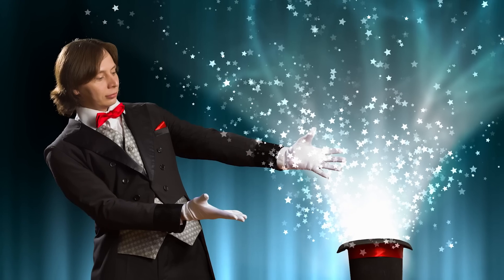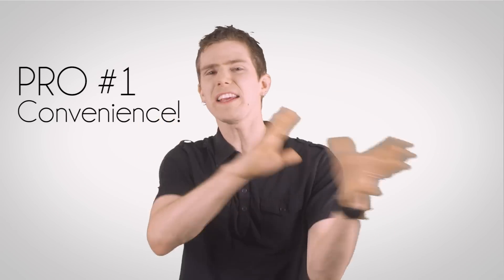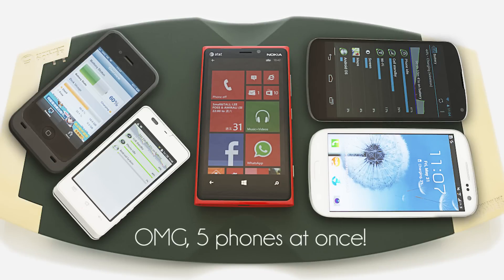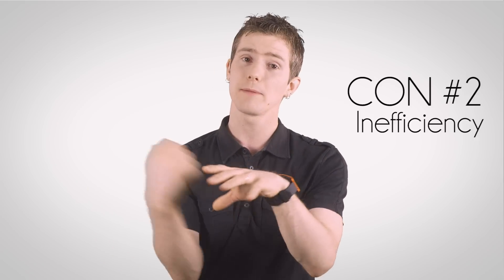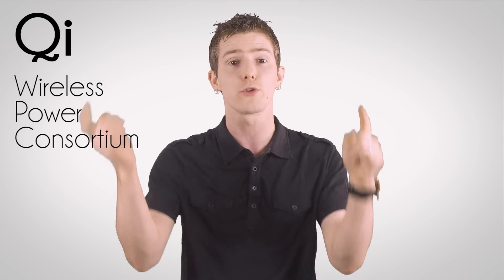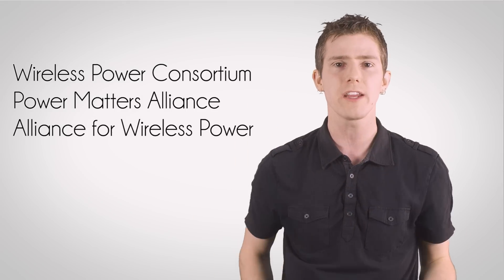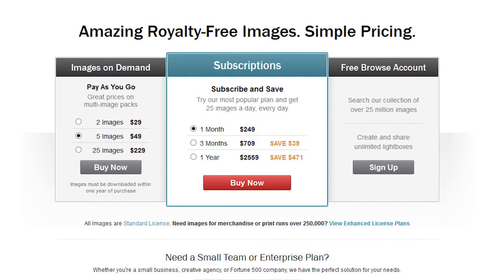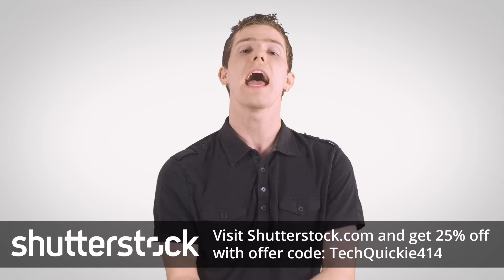Wireless Charging as Fast As Possible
Wireless charging is slowly but surely working toward widespread adoption, but HOW DOES IT WORK?